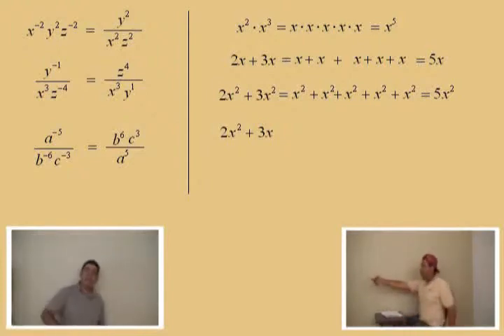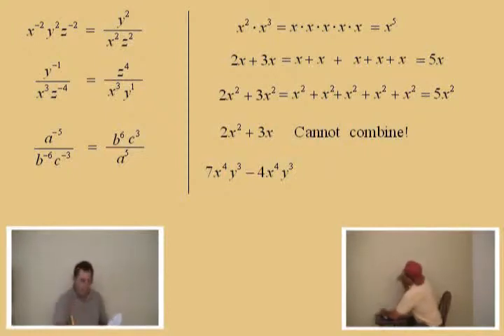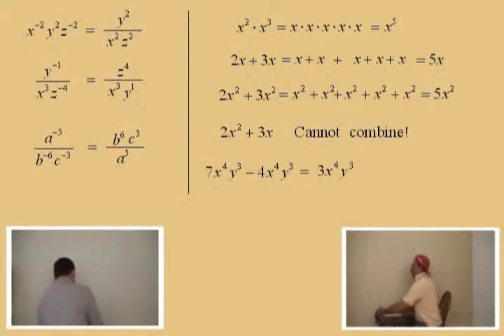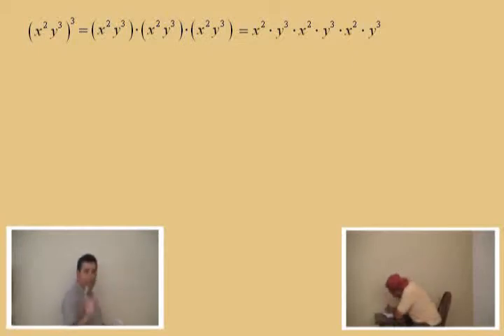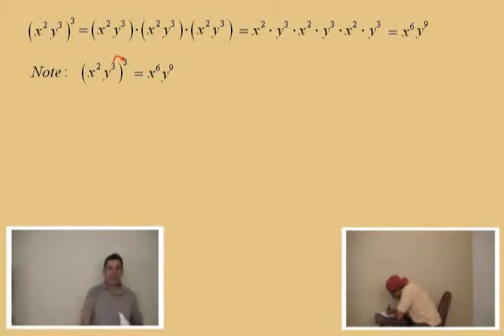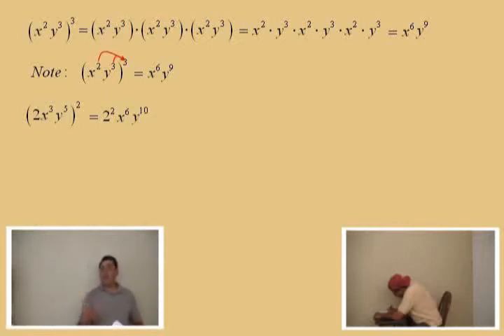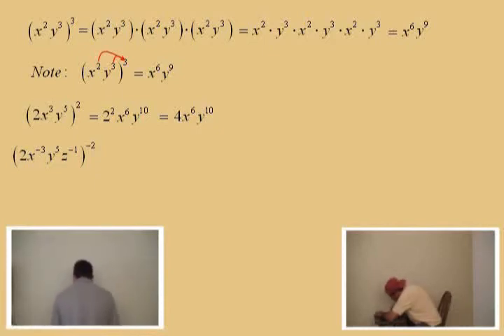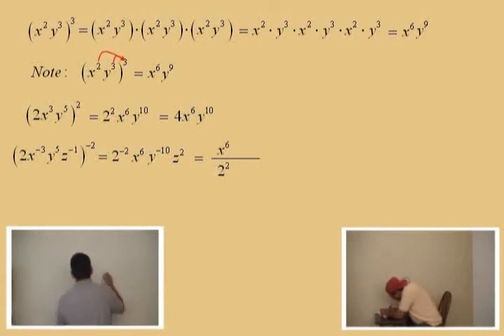Integer Exponents Part 3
This is a supplemental instruction video for my Beginning Algebra students.